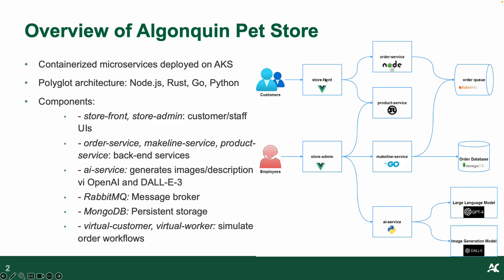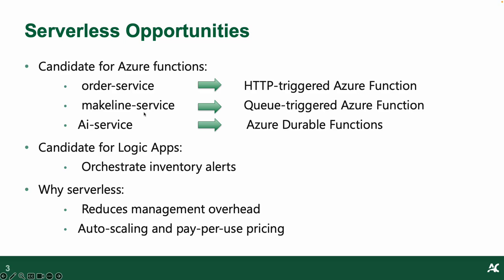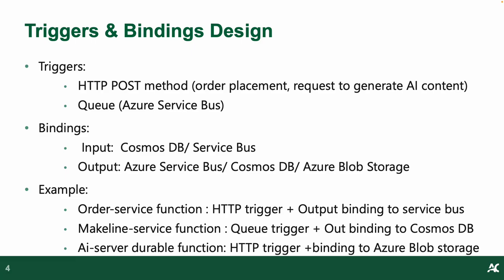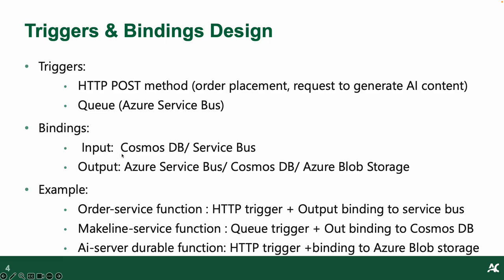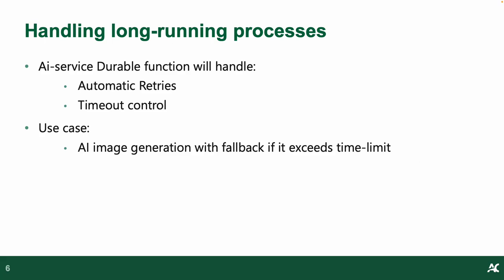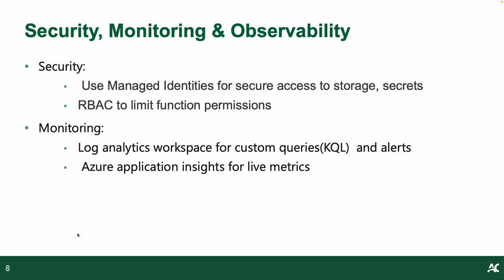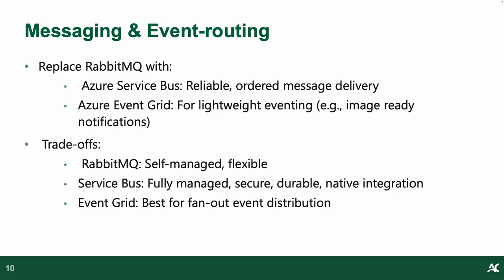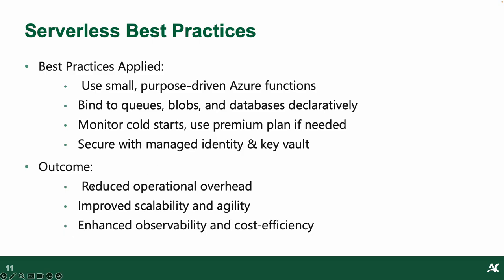Serverless architecture – Algonquin Pet Store on Steroids